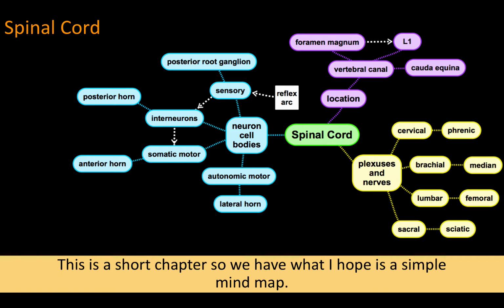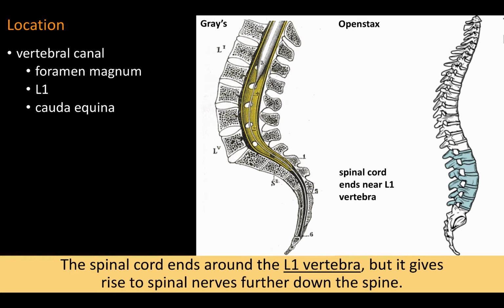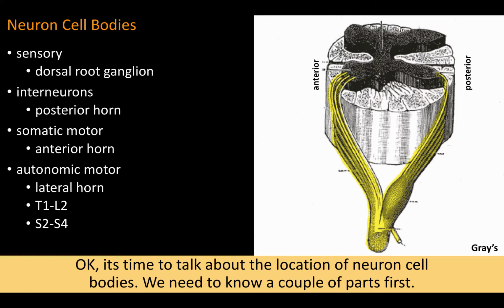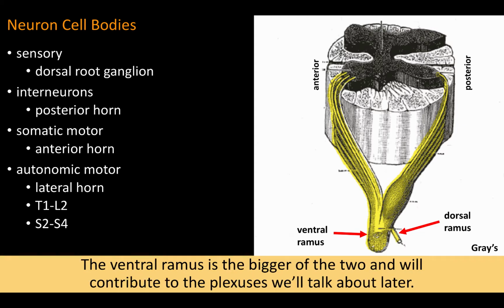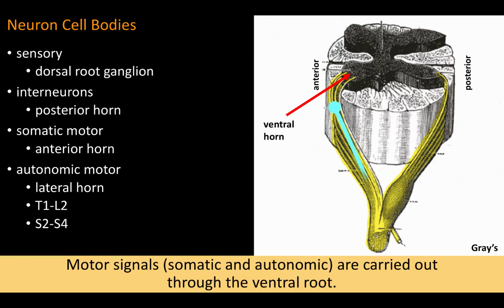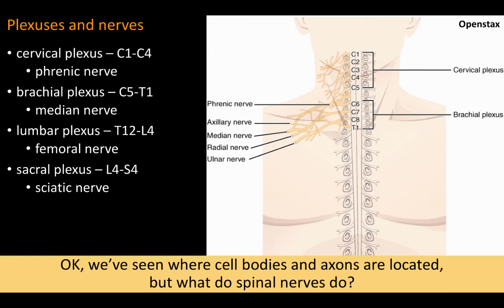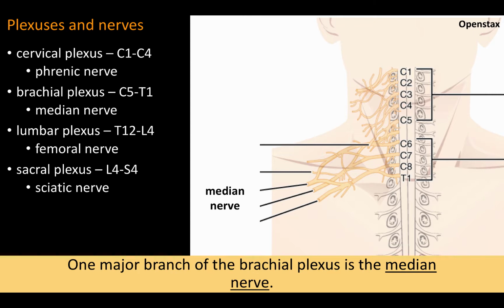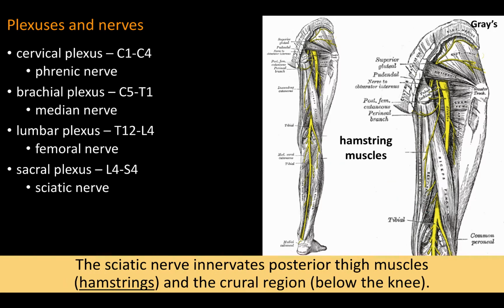10 Spinal Cord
Table of Contents:

00:04 - Spinal Cord
00:10 - Spinal Cord
00:16 - Spinal Cord
00:30 - Spinal Cord
00:39 - Location
00:47 - Location
00:54 - Location
01:03 - Location
01:12 - Location
01:26 - Location
01:35 - Location
01:44 - Location
01:59 - Location
02:06 - Neuron Cell Bodies
02:14 - Neuron Cell Bodies
02:22 - Neuron Cell Bodies
02:31 - Neuron Cell Bodies
02:37 - Neuron Cell Bodies
02:46 - Neuron Cell Bodies
02:55 - Neuron Cell Bodies
03:07 - Neuron Cell Bodies
03:14 - Neuron Cell Bodies
03:21 - Neuron Cell Bodies
03:31 - Neuron Cell Bodies
03:39 - Neuron Cell Bodies
03:48 - Neuron Cell Bodies
03:57 - Neuron Cell Bodies
04:06 - Neuron Cell Bodies
04:14 - Neuron Cell Bodies
04:26 - Neuron Cell Bodies
04:34 - Neuron Cell Bodies
04:43 - Neuron Cell Bodies
04:55 - Neuron Cell Bodies
05:06 - Plexuses and nerves
05:13 - Plexuses and nerves
05:29 - Plexuses and nerves
05:37 - Plexuses and nerves
05:43 - Plexuses and nerves
05:49 - Plexuses and nerves
05:57 - Plexuses and nerves
06:06 - Plexuses and nerves
06:12 - Plexuses and nerves
06:20 - Plexuses and nerves
06:29 - Plexuses and nerves
06:36 - Plexuses and nerves
06:41 - Plexuses and nerves
06:51 - Plexuses and nerves
06:58 - Plexuses and nerves
07:07 - Plexuses and nerves
07:15 - Up Next: Brain and Meninges
07:22 - Attribution